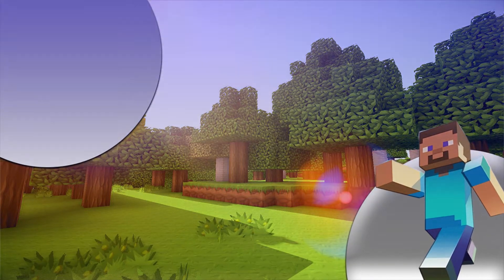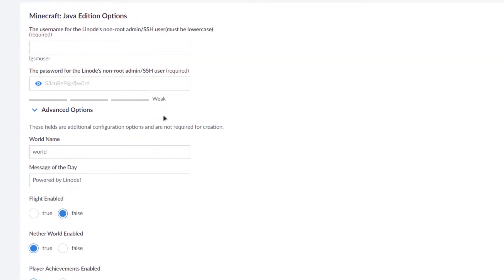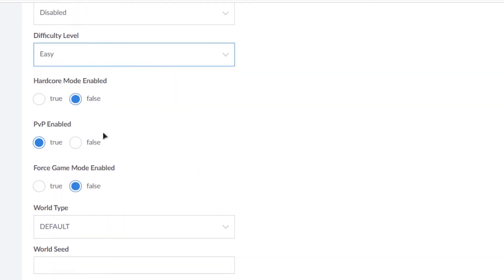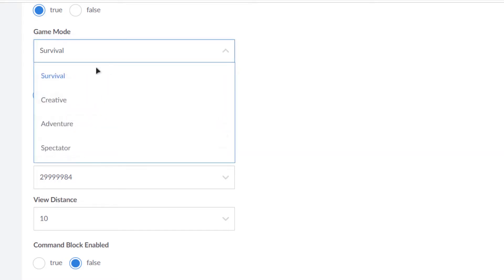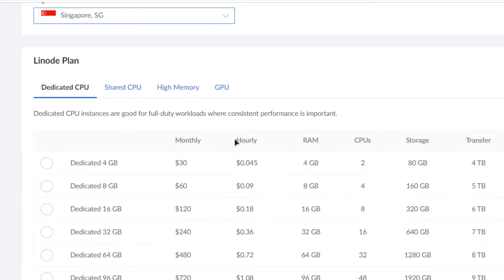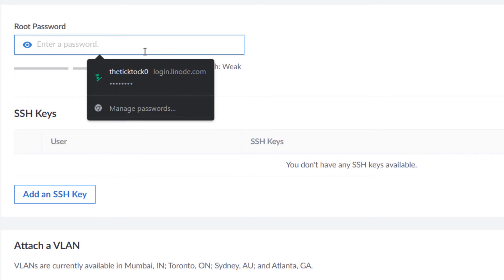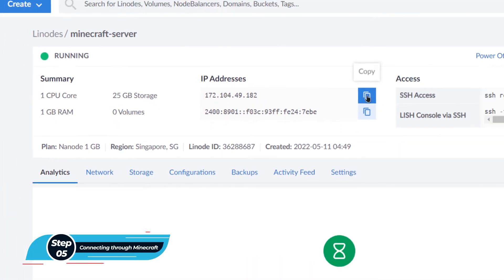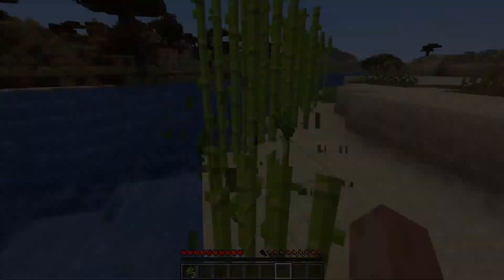How to setup Minecraft server on Linode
Linode is a cloud hosting provider that focuses on providing Linux powered virtual machines to support a wide range of applications.

This video demonstrates How to setup minecraft server on Linode.

⏰Timestamps⏰
00:00 Intro
00:22 Creating a New Linode
00:35 Choose Minecraft From MarketPlace
00:59 World Configuration
02:45 Server Settings
04:31 Connecting through Minecraft
05:18 Outro